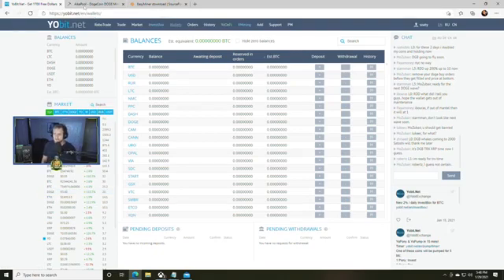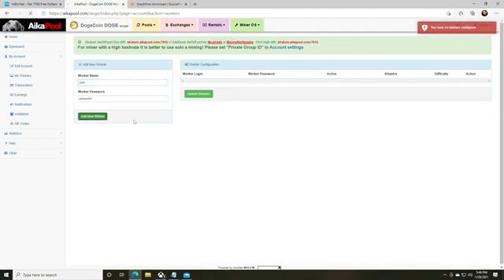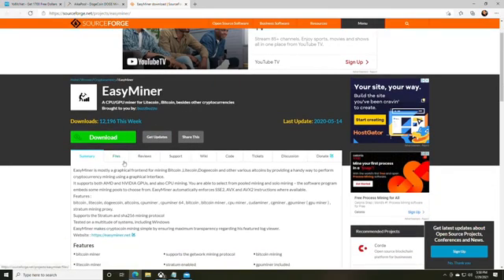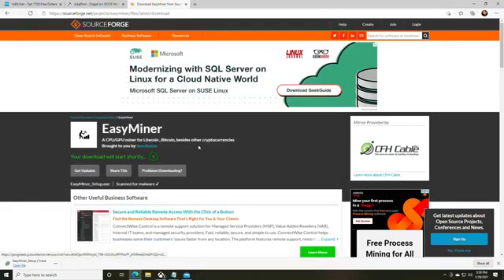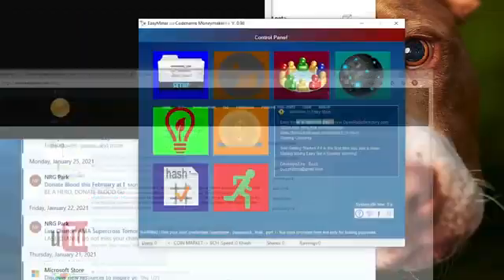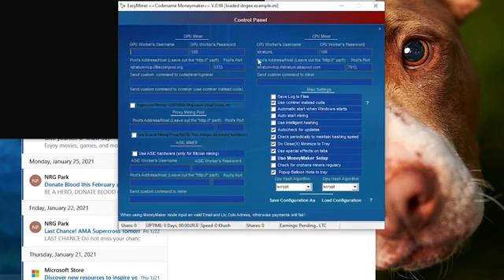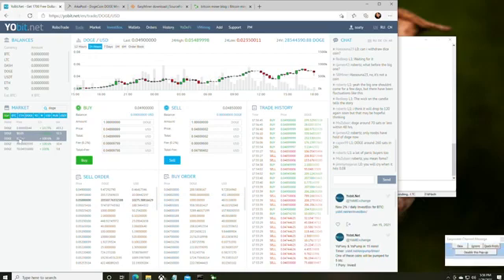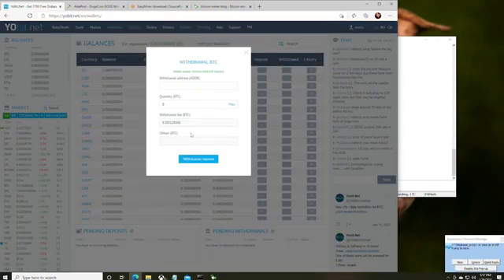How To Mine DogeCoin 2021 top 10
Câștigați criptomonede gratuite, bitcoin, ethereum, litecoin, dash, bitcoin cash cu următoarele site-uri:

Win free bitcoin with Majestyhash at registration you get free 900 Gz / s with the possibility of reinvesting the win.Link registration

La începutul lunii ianuarie, majoritatea oamenilor din spațiul criptomonedelor aveau speranțe mari pentru prețul ascendent al Bitcoin. Cu toate acestea, retragerea recentă i-a făcut pe mulți, în special începători, să gândească diferit. Chiar dacă analiștii au avertizat că oamenii nu ar trebui să cadă pradă prin vânzarea deținerilor BTC în timp ce balenele sunt transportate mai mult, oamenii rămân înspăimântați de faptul că USD4I, OOO ar putea fi punctul culminant pentru cursa taurului Bitcoin după înjumătățire. După mulți analiști cu experiență, Bitcoin este forțat să experimenteze retragerea în timp ce are loc un ciclu de cursă, așa că așteptați o retragere de peste 20%. Atâta timp cât prețul continuă să rămână deasupra lor, este posibil să vedem maxime mai mari pentru prețul Bitcoin. Voi sfătui fiecare investitor să continue să cumpere și să acumuleze, sau mai bine dacă doriți să obțineți mai mult profit cu ceea ce aveți deja.